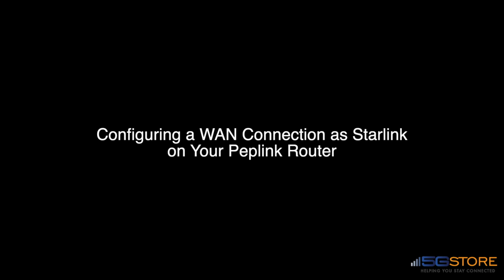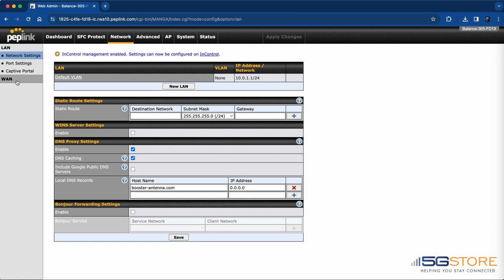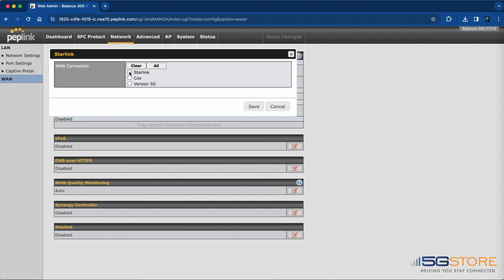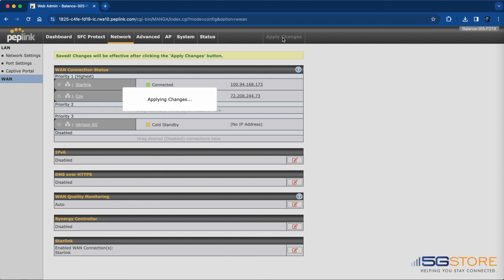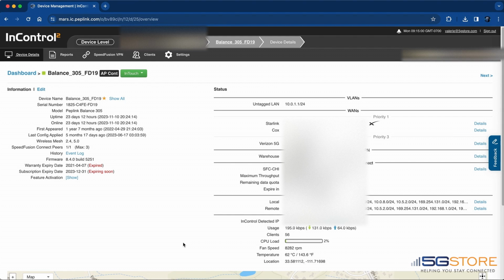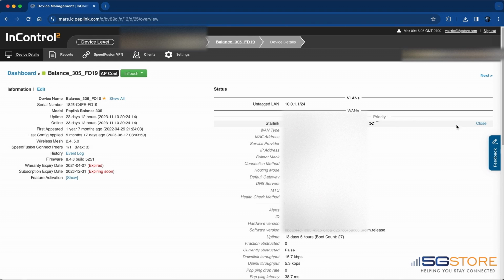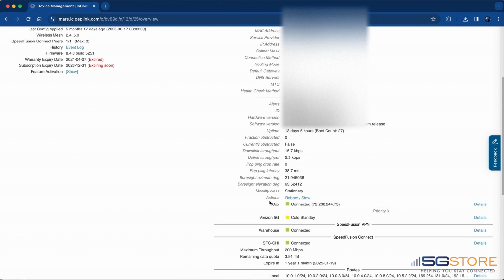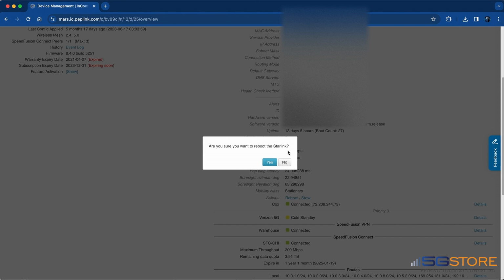Peplink - How to Configure and View Your Starlink Connection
Peplink firmware version 8.4.0 brings support for viewing the status of your Starlink connection as well as control to reboot and stow your dish. Watch this video for instructions!